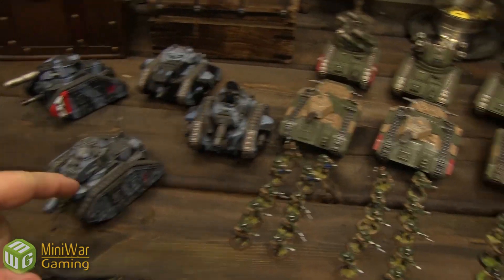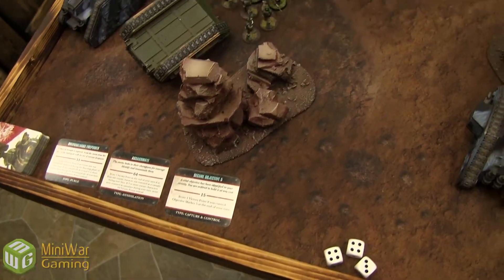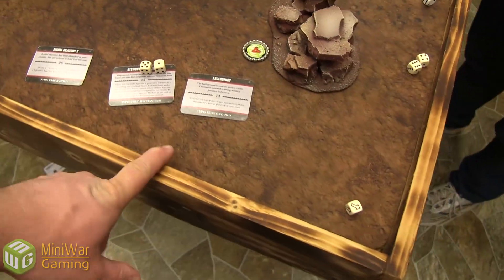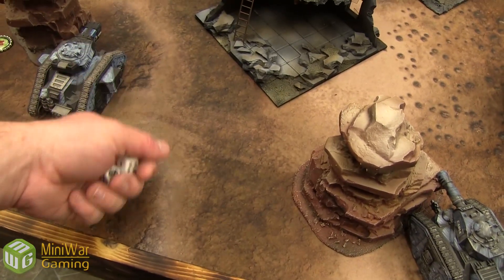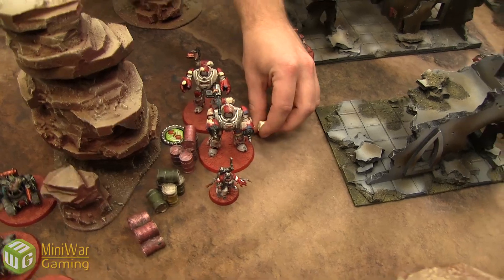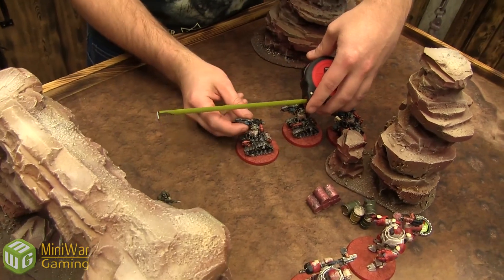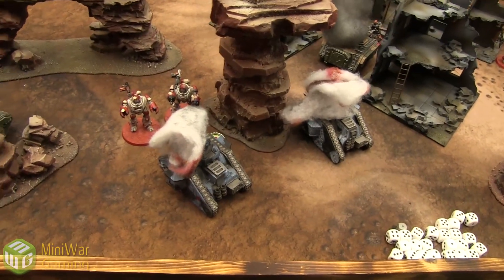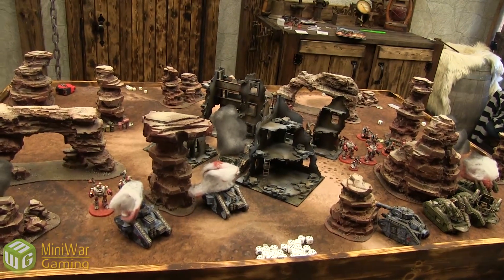Astra Militarum vs Ad Mech Warhammer 40K Battle Report - Gaming with the Mountain Ep 47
To watch the Ad Mech vs Astra Militarum Battle Report, go

Steve and Jason play a 1500 point game with Astra Militarum fighting off an Ad Mech Invasion